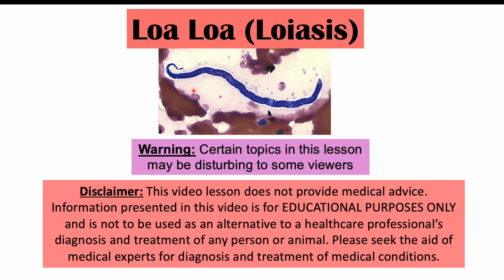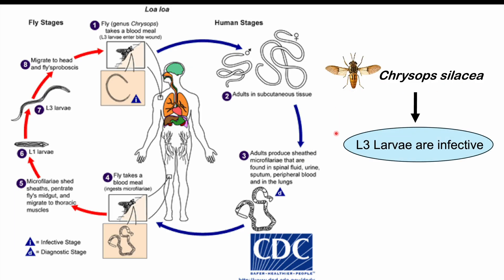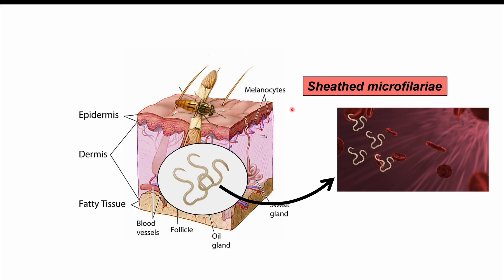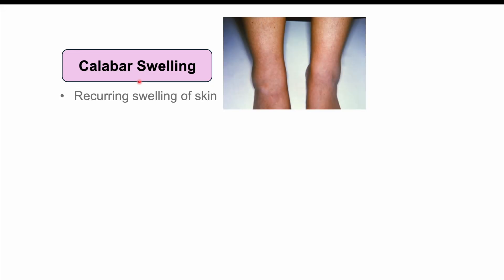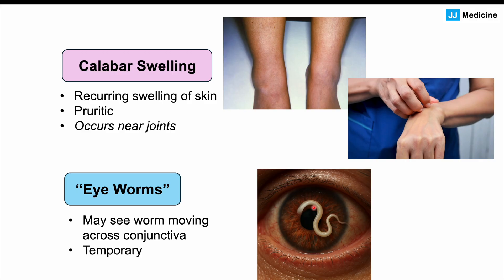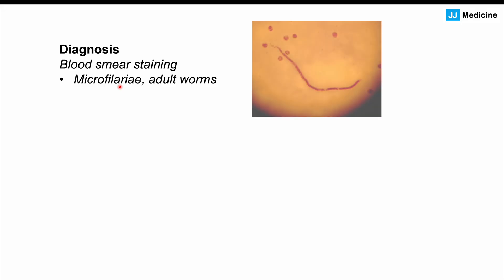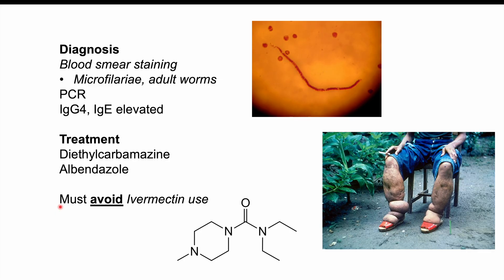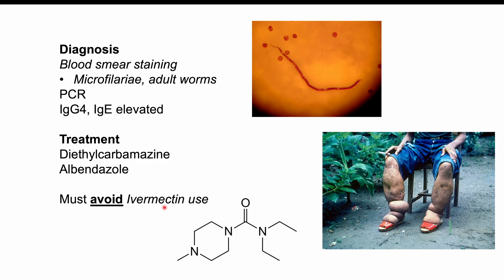Loa Loa (Worm Moving In The Eye) | Flies, Pathophysiology, Symptoms, Diagnosis, Treatment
Worm Moving in the Eye (Loa Loa) | Flies, Pathophysiology, Symptoms, Diagnosis, Treatment
Loa loa infections (also known as Loiasis, and African Eye Worm) are caused by a nematode (roundworm), which can enter into a bite wound from the bite of particular fly species like Deer Fly, Mango fly and others. Mature Loa loa adult worms can produce 10,000s of new larval worms per day, which can enter into the blood stream, lead to swelling in different parts of the body, and also can enter into the eye and “move” in the conjunctiva of the eye. In this condition, worms can be observed to move in the skin and even in the vision of the patient. In this lesson, we discuss how individual can get infected, other signs and symptoms and long-term complications, and we also discuss how it is diagnosed and how it is treated.

JJ

For books and more information on these topics